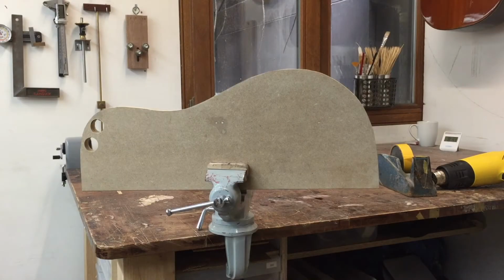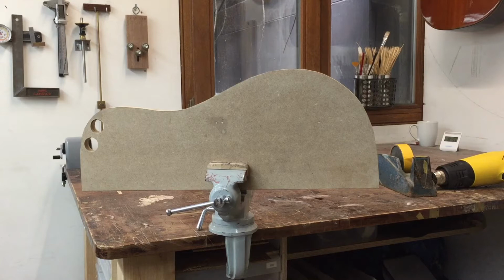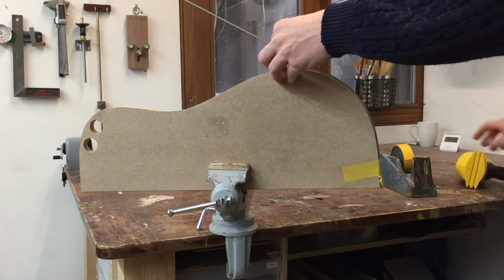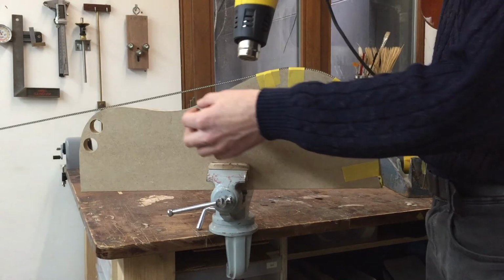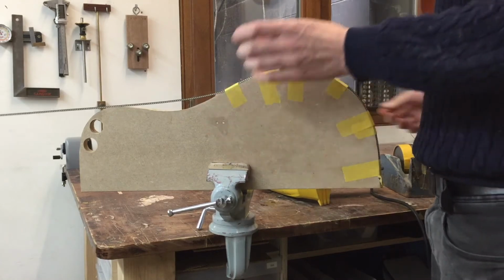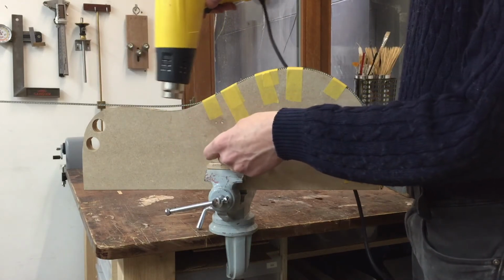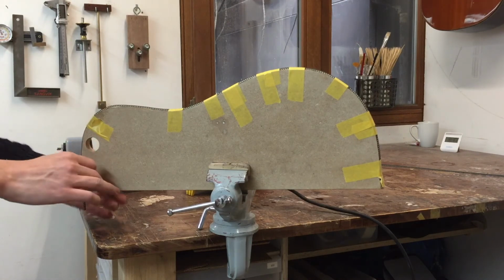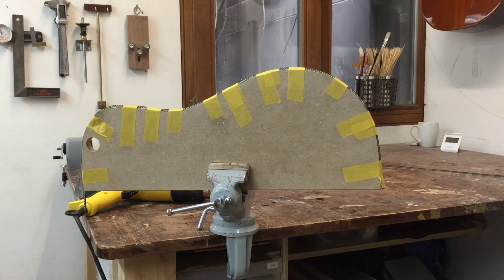Luthier Shorts #2: Easy Binding & Purfling Bending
The 2nd in a series of shorts with tips, tricks and generally interesting things from the workshop of a luthier in Antwerp, Belgium.

This video demonstrates a quick and easy, low-tech method for bending binding and purfling.